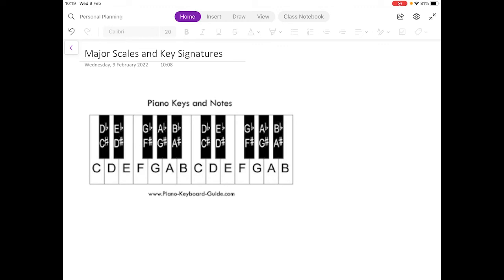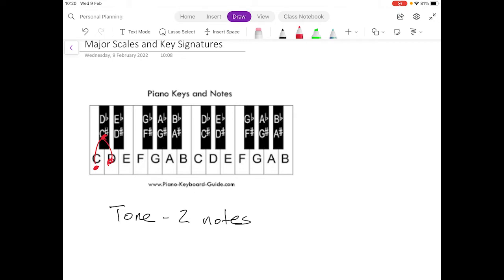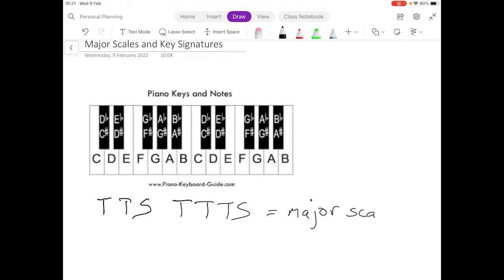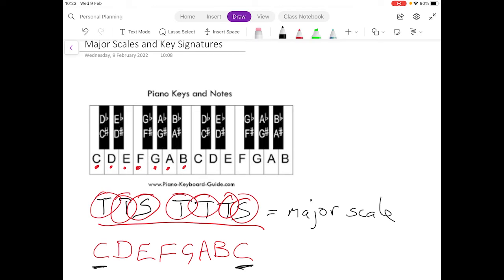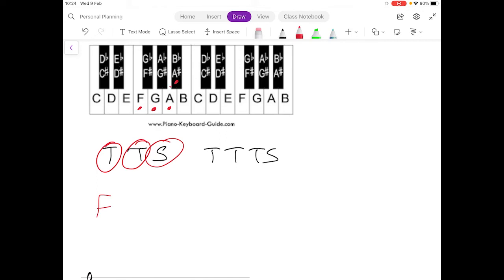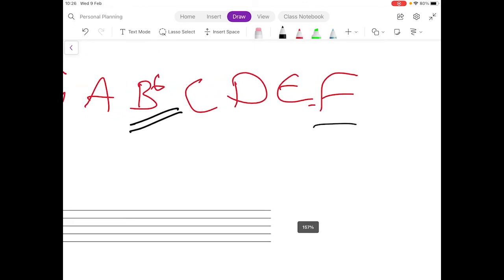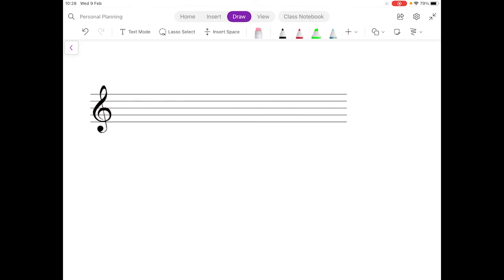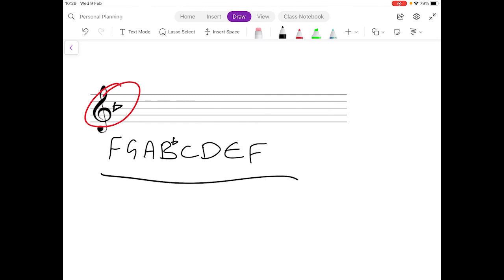Major Scales and Key Signatures